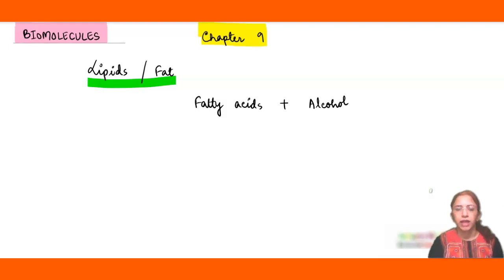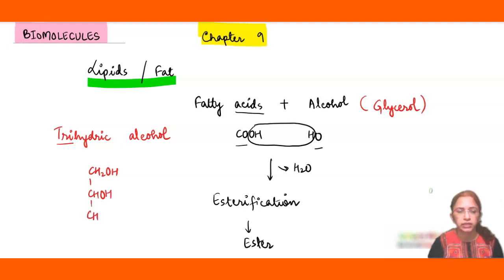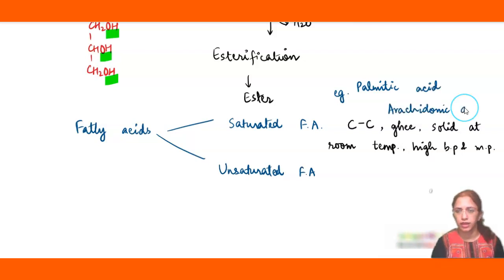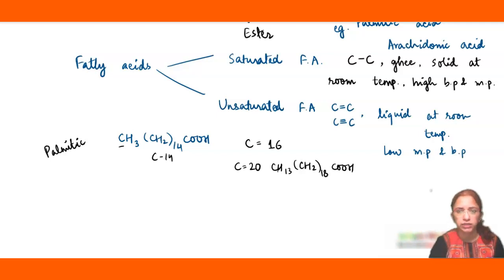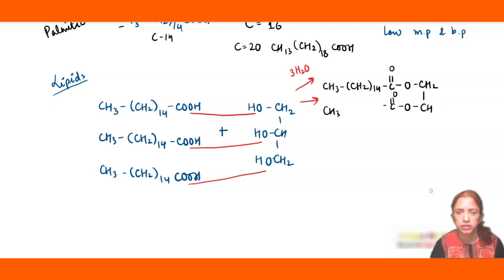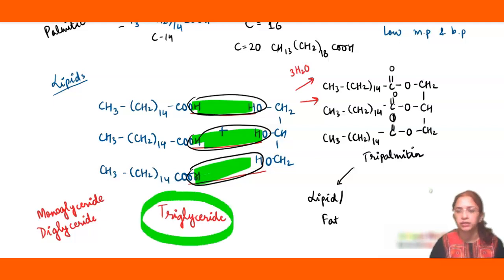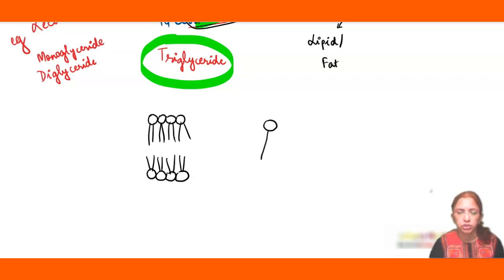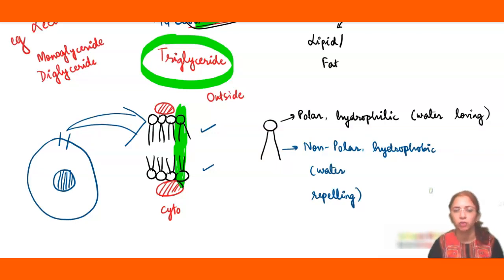Biomolecules Class 11 Biology I Part-5